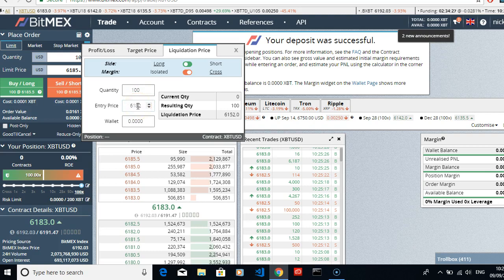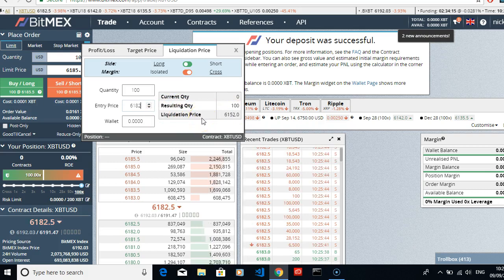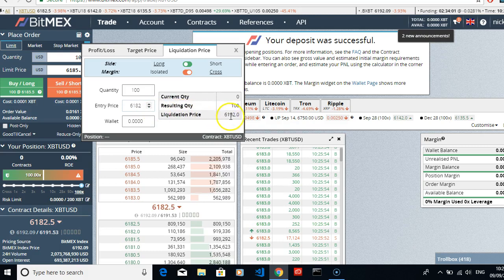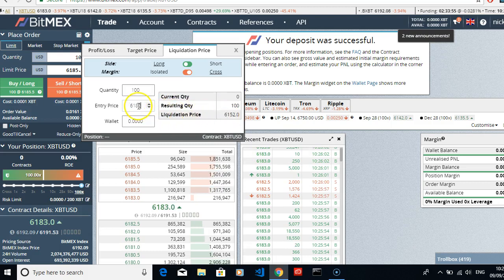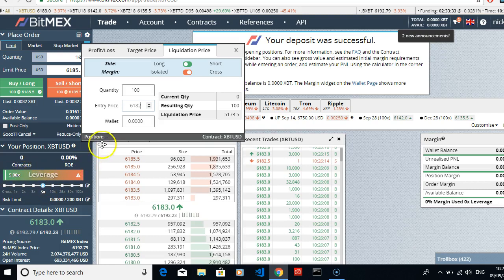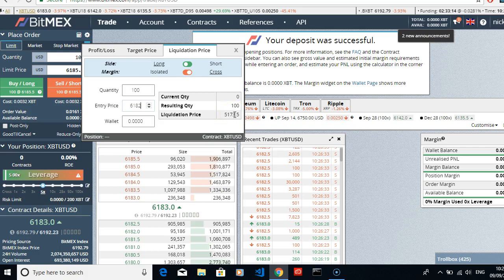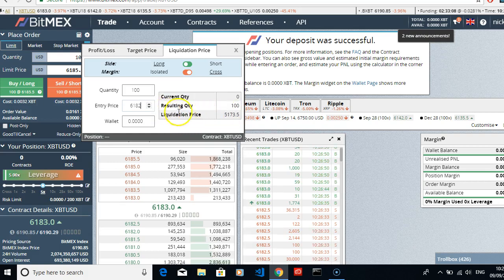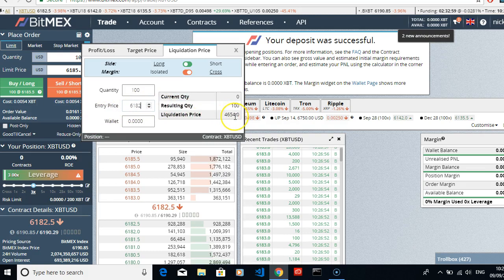Trading Bitcoin For Beginners - Nick Walsh Studios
How To Buy & Sell Bitcoin With TradingView Chart Signals

Join 25,000+ Students taught by Certified Bitcoin Professional Nick Walsh!

My Udemy courses have been taken by over 25,000 students, and have been awarded hundreds of 5 star reviews.

Here's A  Few Of The 5 Star Reviews:

"Excellent course! All in step by step details! Five Stars!"

Adriano Wagner Agra de Andrade

"it was very informative."

Mary Grachelle Lanel L. Flores

"It was very clear and well illustrated"

Daniel Obute

"very well explained"

Aditya Panda

No previous knowledge of Bitcoin trading is needed or assumed.

Only take the course, please, if you can listen to me and do as I show you. There's no glossy videos etc as they're totally unnecessary. You just get real word facts, from someone who really understands the insider secrets of Bitcoin trading.

This is a new course as at September 2018. 30 Day Money Back Guarantee.

Do you want to become a better Bitcoin Trader?

Congratulations, it used to be a lot easier to trade Bitcoin but now the Financial Institutions are using more trading bots to sweep up ordinary Traders bitcoins at support and resistance levels. You can beat them at their own game using trading signals coded by experts and many are available for free at Tradingview.

Using Tradingview is easy once you  watch my videos as I show you the step-by-step plan which I use for my own Bitcoin trading.

You will easily and quickly be able to set up on your own Tradingview charts:

A buy and sell signal using free and some subscription (FROM $9.99 PER MONTH) one indicator is called Pivot Reversal.

We will set up another indicator called Market Sentiment of Bitcoin price, simply red for bearish and green for bullish on the Bitcoin chart.

You will then easily and quickly set up an alert on Tradingview for your email or phone to sell Bitcoin or Buy Bitcoin for profit.

My name is Nick Walsh and I am a Certified Bitcoin Professional with 25,000+ students and I run an Initial Coin Offering Company and have been trading Bitcoin for the past couple of years.

As I do not have time to stare at the charts all day I set up alerts to my phone and email so that I know when to buy Bitcoin and when to sell Bitcoin. The time this saves me allows me to enjoy family time and concentrate on my Initial Coin Offering business.

Course includes secret tools and Bitcoin clubs and further Bitcoin educational links to Free resources, these have been found by myself after 1,000+ hours of watching videos, using Steemit, Medium, Hackernoon, Twitter, Facebook etc, I have done the work for you there is no need to spend 1,000+ hours finding the best Bitcoin Trading free resources.

Including: Free Software that will improve your trading performance in these ways:

Calculate Position Sizes that are appropriate to the size of your account and your desired risk.

Ensure that trades that go wrong get Stopped out not Liquidated. You should never receive a Liquidation Email ever again. This means you will no longer make subsidy payments to the $84 million Insurance Fund.

Reduce losses on trades that go wrong by up to 70%

Enable leverage that is greater than the 100x cap at BitMEX. The tool enables Ultra-High leverage of up to 700x.

See you inside the course if you want a quick and easy way to trade Bitcoin successfully today.

This is a practical course straight to the point and short so you can apply the course today!